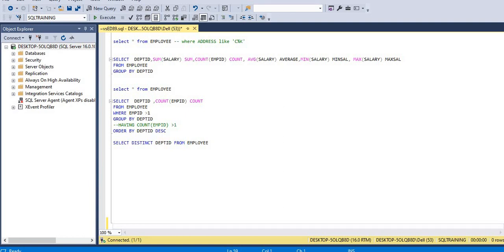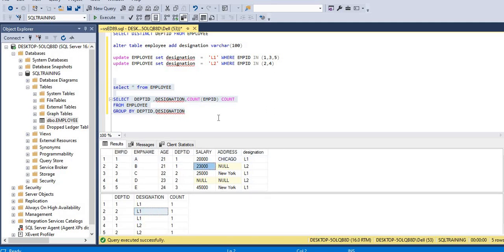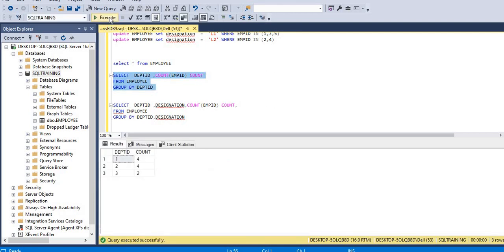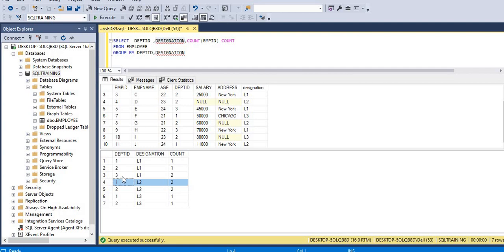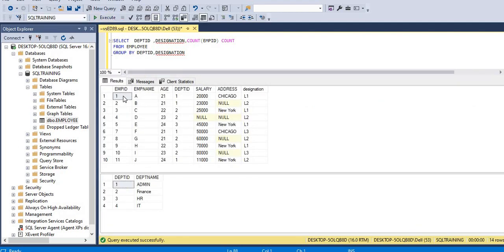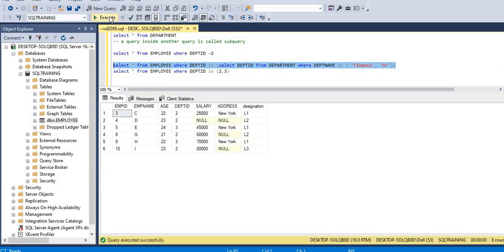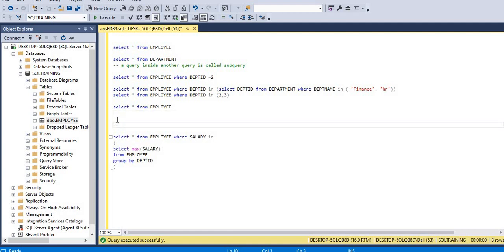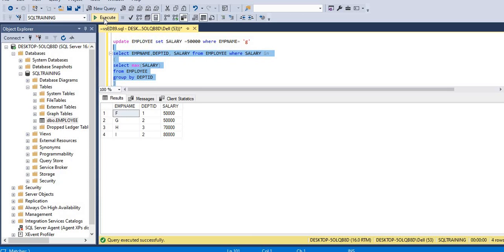Chennai pasangala !! SQL padingada !! Web Series (PART-3)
🔍 Looking to kick-start your career in SQL? 🚀 Join our comprehensive SQL training course designed specifically for freshers! 🎓💻

In this engaging and beginner-friendly course, we will guide you through the fundamentals of SQL (Structured Query Language) and equip you with the essential skills needed to become a successful SQL developer or data analyst. 💪💼

📅 Course Duration: [Duration]

🔑 Key Topics Covered:
1️⃣ Introduction to SQL
2️⃣ Data Manipulation Language (DML)
3️⃣ Data Definition Language (DDL)
4️⃣ Database Design and Normalization
5️⃣ SQL Joins and Subqueries
6️⃣ Data Aggregation and Grouping
7️⃣ Advanced SQL Concepts
8️⃣ SQL Best Practices and Optimization Techniques

📚 What You'll Learn:
✅ Create, retrieve, update, and delete data in databases
✅ Design efficient database structures using normalization techniques
✅ Perform complex queries using joins and subqueries
✅ Analyze and summarize data using aggregation functions
✅ Optimize SQL queries for better performance

💼 Who Should Attend:
👉 Freshers seeking to enter the world of SQL development or data analysis
👉 College students aspiring to enhance their database skills
👉 Professionals from non-technical backgrounds interested in learning SQL

🎁 Course Benefits:
🌟 Interactive and hands-on learning experience
🌟 Practical exercises and real-world examples
🌟 Access to a supportive online community

📢 Don't miss this incredible opportunity to boost your career prospects in the exciting field of SQL! 💯